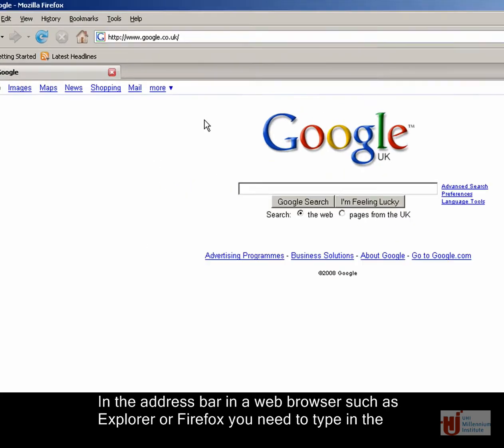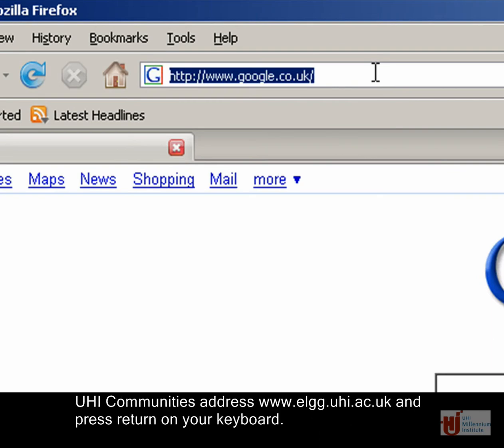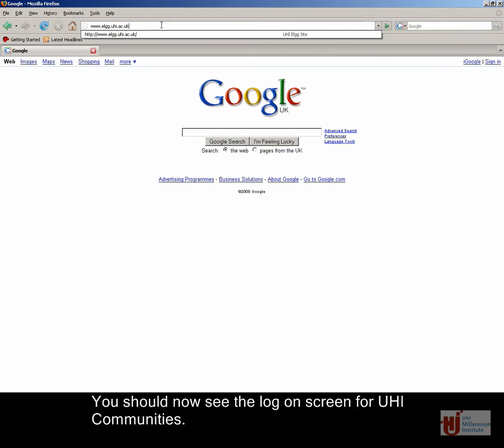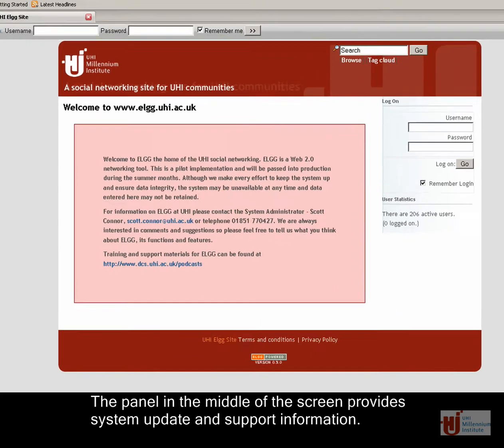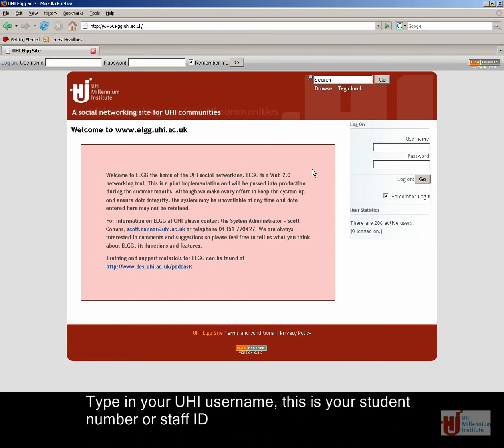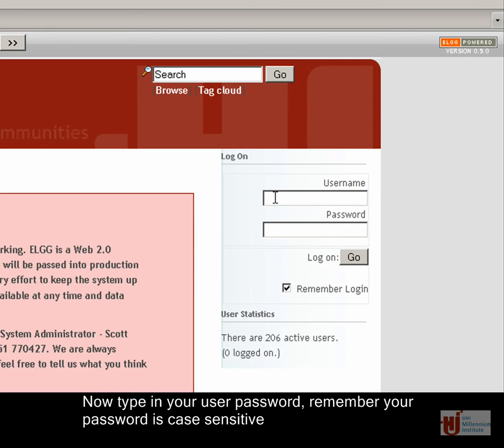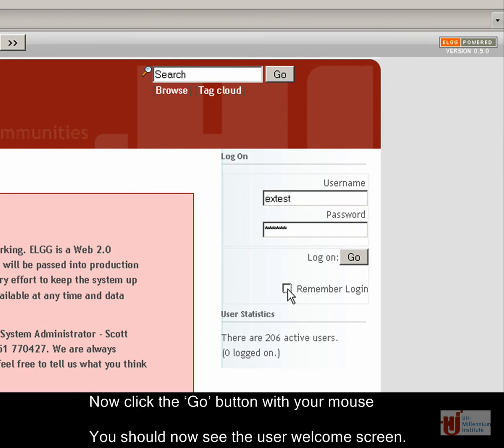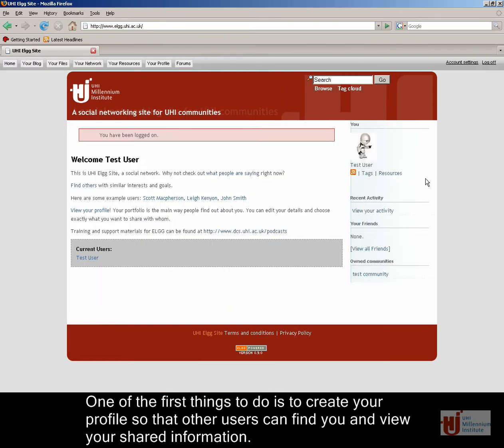How to log on to UHI Communities